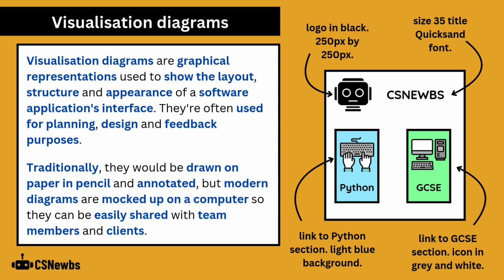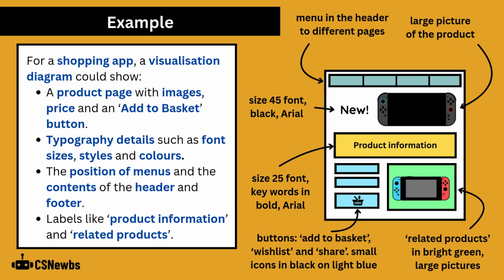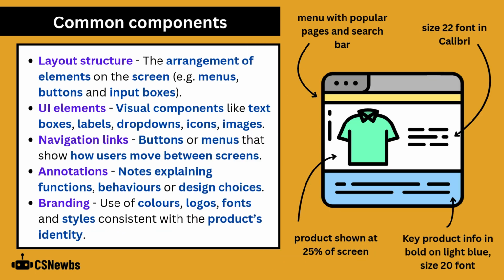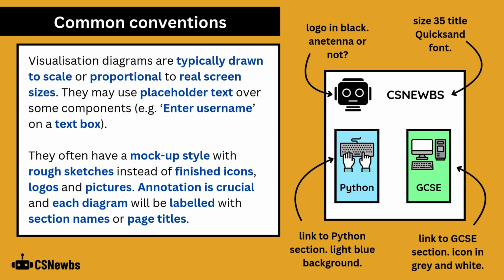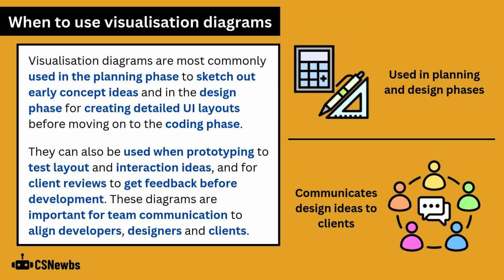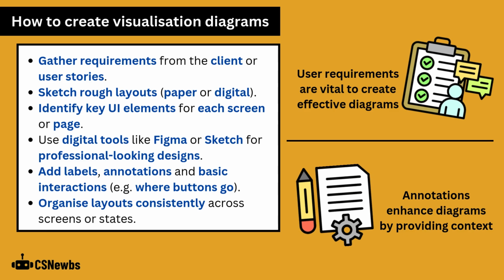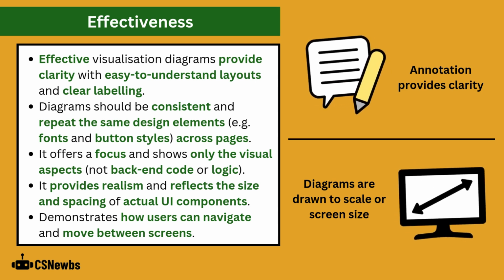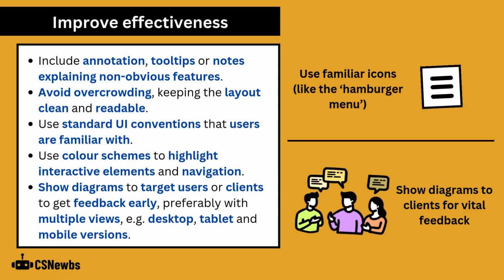Visualisation Diagrams | 5.3b | OCR AAQ | Application Development | F160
🧠 Content:
This video explains what visualisation diagrams are, their common components, how to create them, their suitability and why they are effective in application development.

🎓 Course:
- Qualification: Level 3 Cambridge Advanced National in Computing (this is an AAQ - Alternative Academic Qualification)
- Certificate: Computing: Application Development (H029 / H129)
- Unit: F160: Fundamentals of Application Development
- Topic: 5.3 - Human Computer Interface Designs, Documents and Diagrams

❗The Cambridge Advanced National in Computing (AAQ) is a new qualification for September 2025. Updated versions of this video may appear as the course progresses with additional resources and exams.